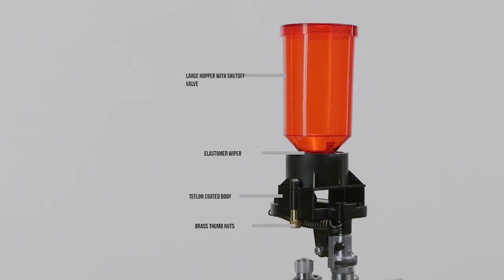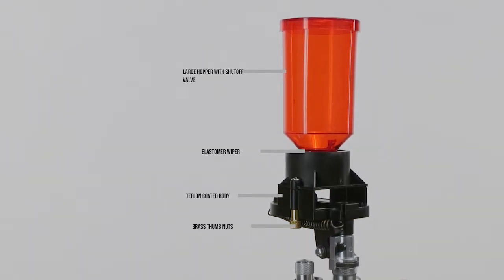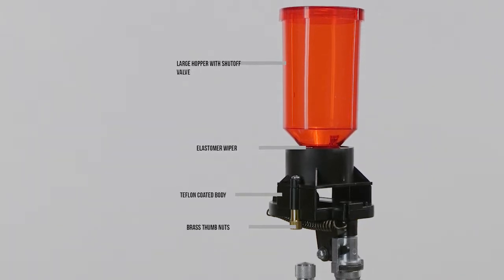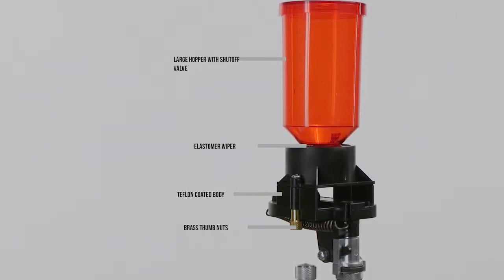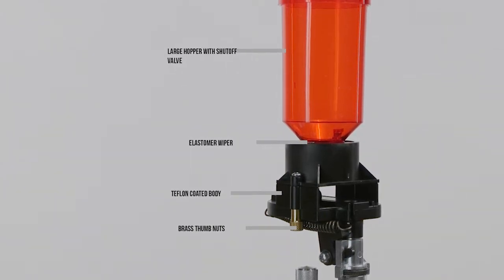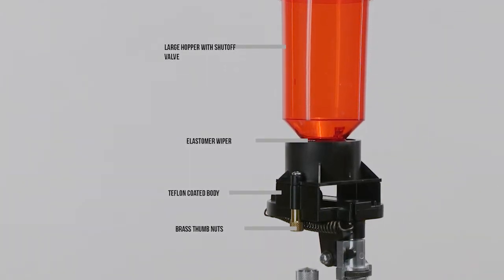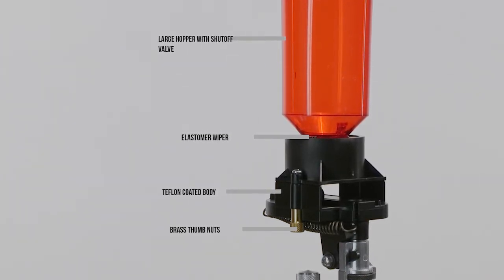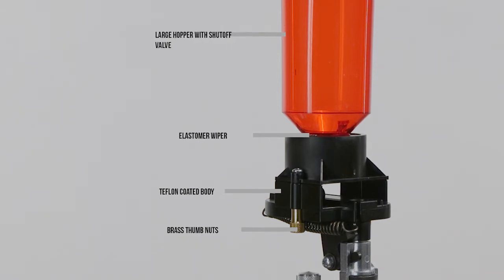90429 Lee Pro Auto-Disk Powder Measure